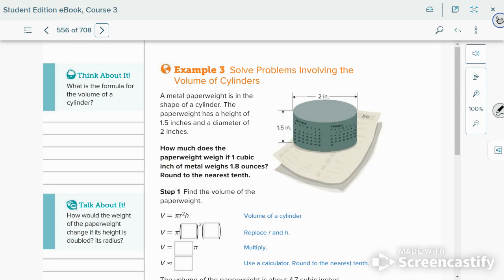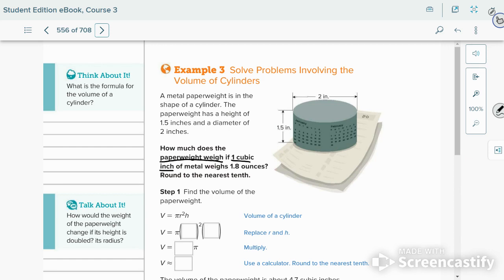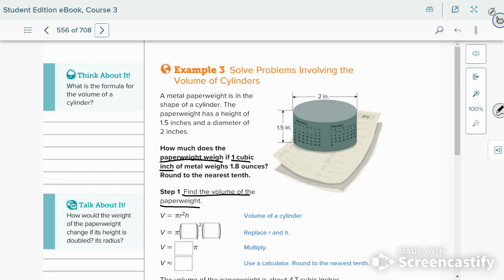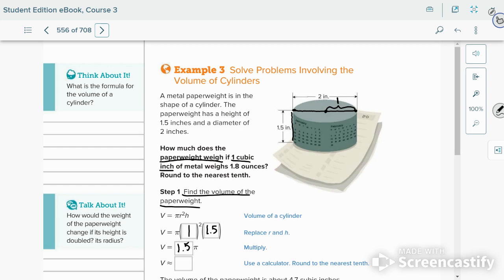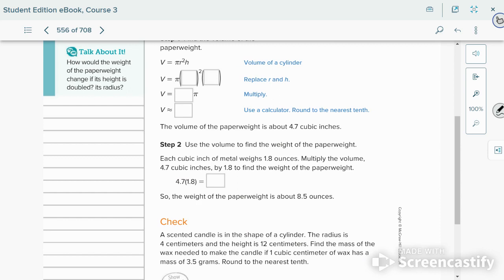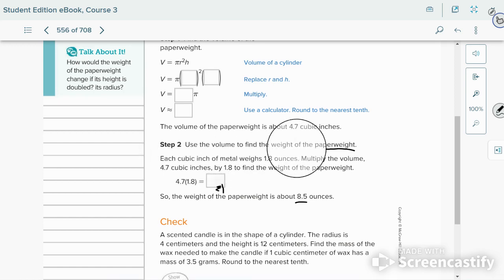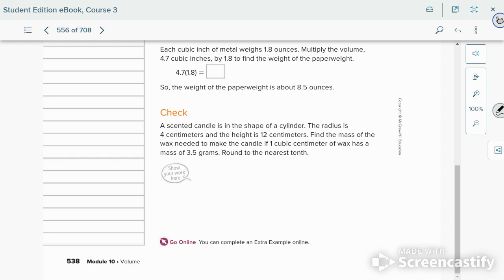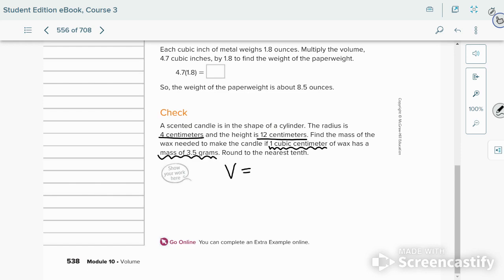RMC3M10 Lesson 10-1 Part 4